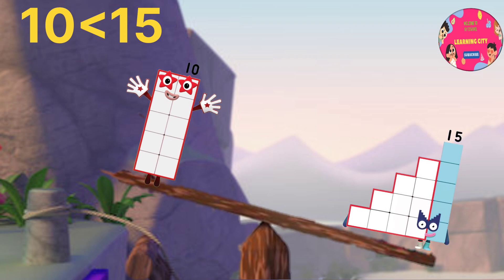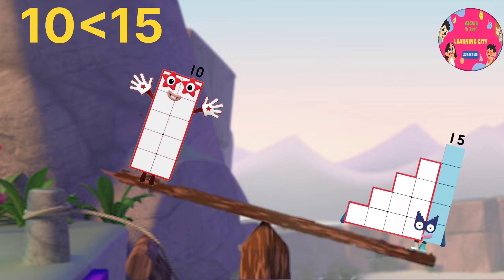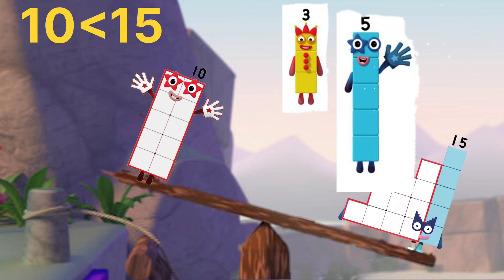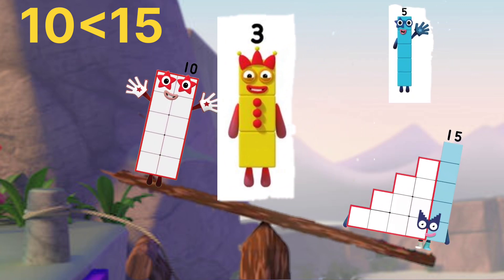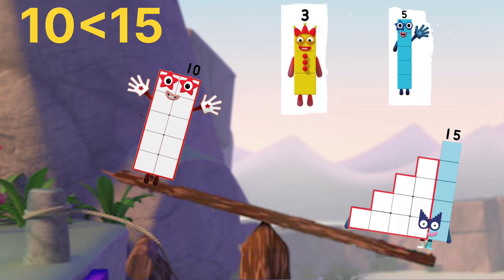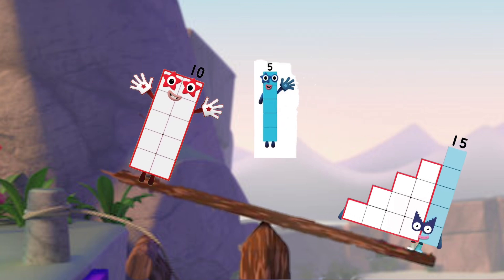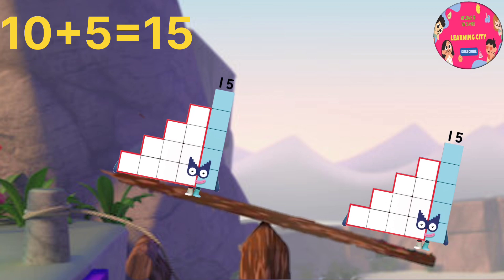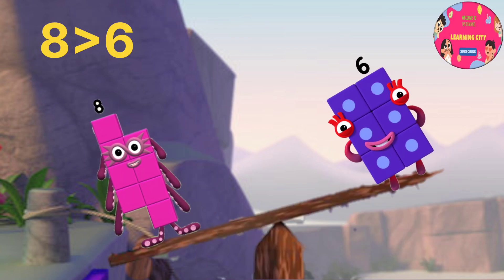Master Balancing Numbers: Higher or Lower | Learn To Count |Maths Games For Kids@Learningcity786